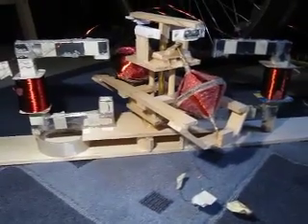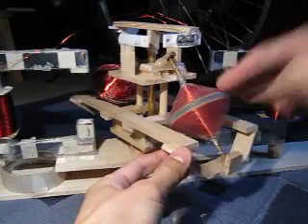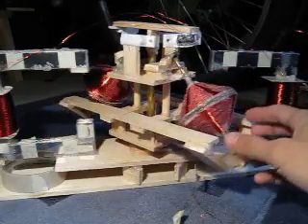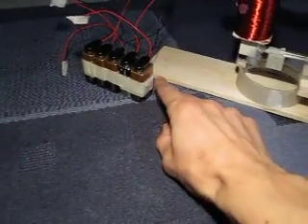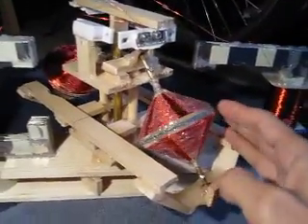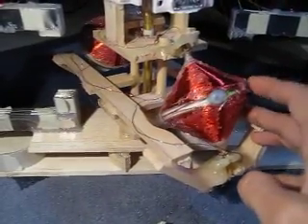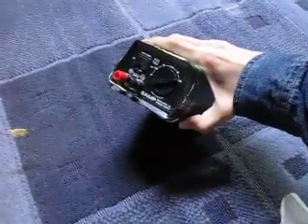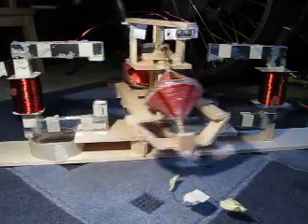Otis T. Carrs Flying Saucer Part 3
I finally decided to talk in this one.  ;)

This is my latest work with an anti gravity, free energy device designed by Nikola Tesla and built by Otis Carr back in the 1950s.  This device has some similarities to John Searls device, and fully ties in with the teachings of Walter Russel.

Its basically just a fancy electric motor at this point still, as nothing anomalous is happening.  We basically have a large electric motor that uses all electromagnets for its use, and no permanent magnets.  The stationary electromagnets are activated by reed switches (magnetically activated switches that I got from an alarm system) and are only on for about 1/9th of the time.  The rotor is made of 2 U-tron coils.  Each utron is hollow and filled with a plastic sphere that is filled with a salt water solution.  At higher speeds (perhaps as high as 20,000 rpm) the utrons begin to spin all on their own, and turn into gyroscopes that produce an antigravity effect.  This has been well documented by Eric Laithwaite and his research into gyroscopes.